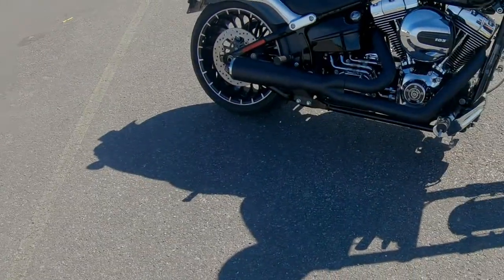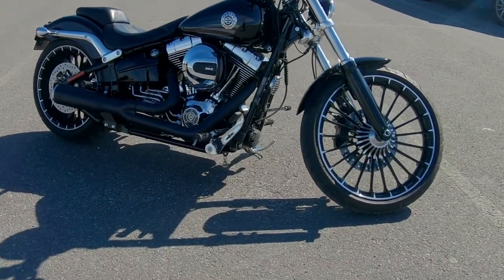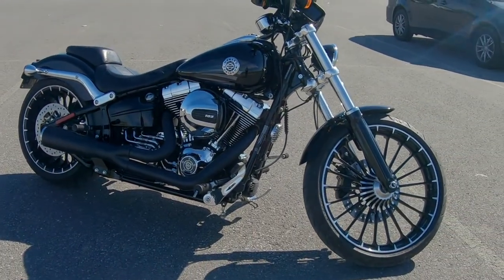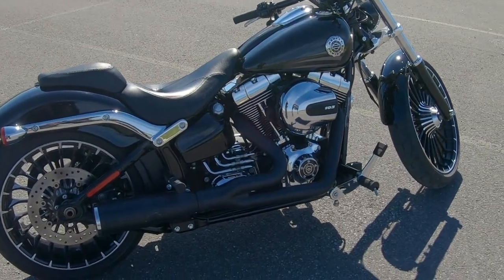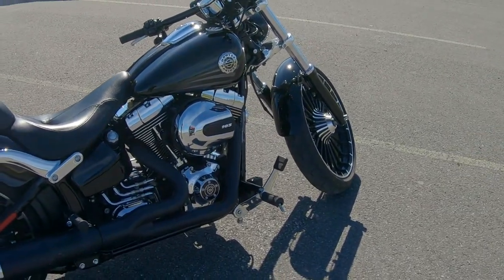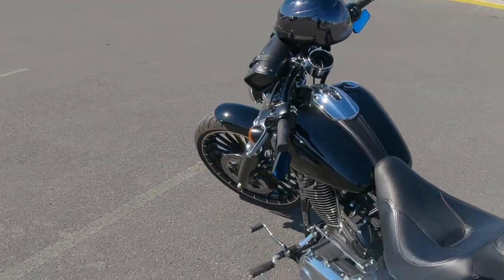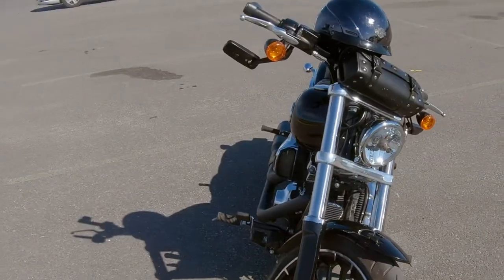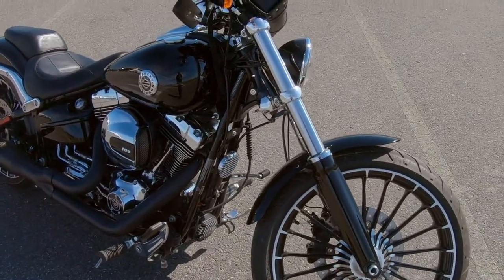Harley Davidson Breakout Ride 4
WTTS "Welcome to the Show" Another beautiful day here in Kingston Ontario Canada at historic site of Fort Henry to show you my 2017 Harley Davidson FXSB Softail Breakout.